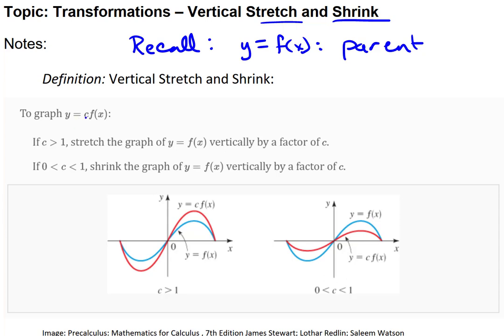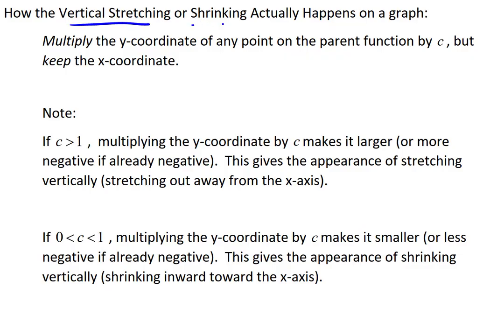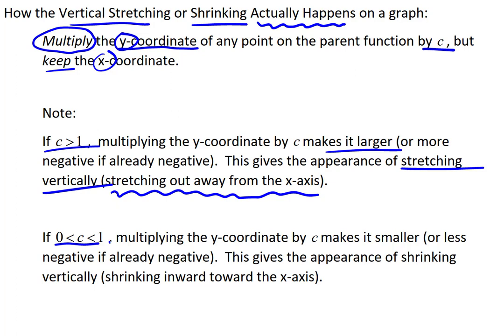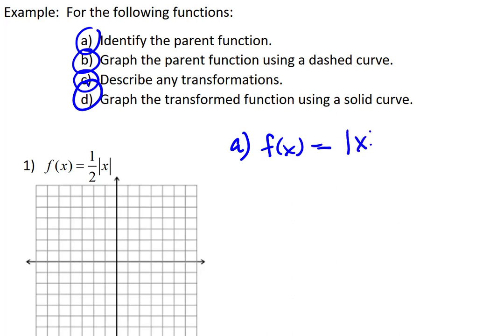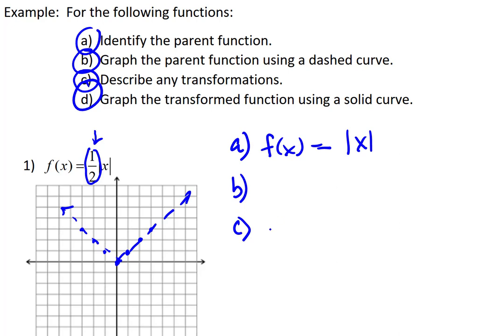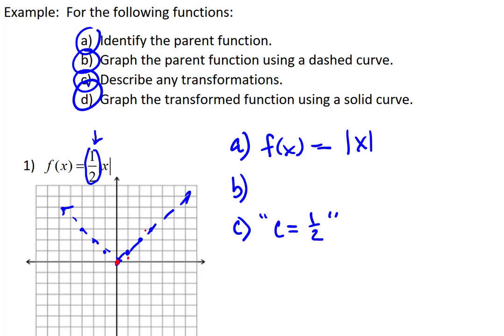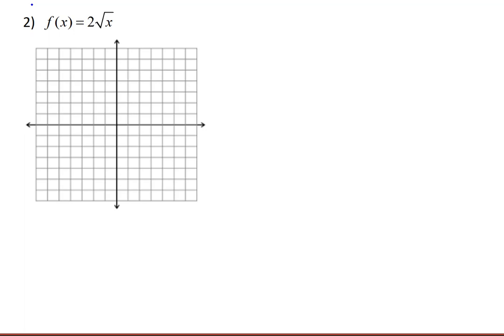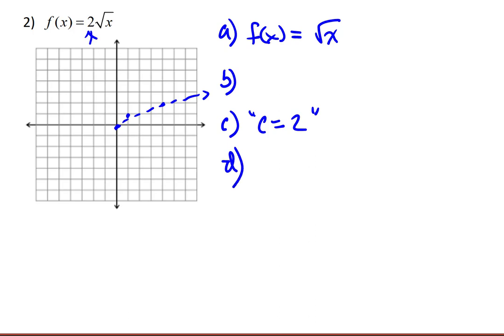Transformations - Vertical Stretch and Shrink